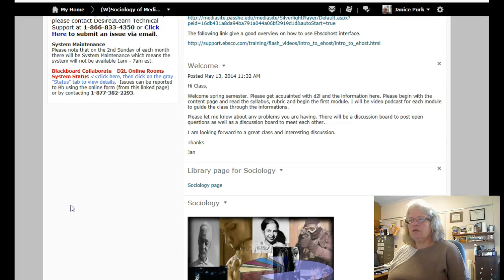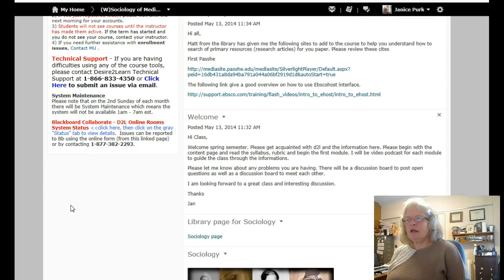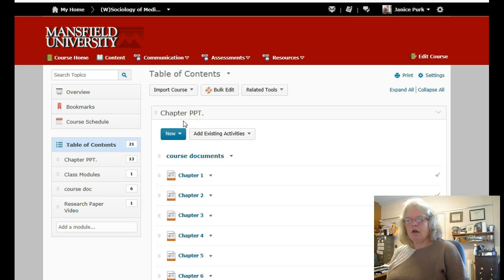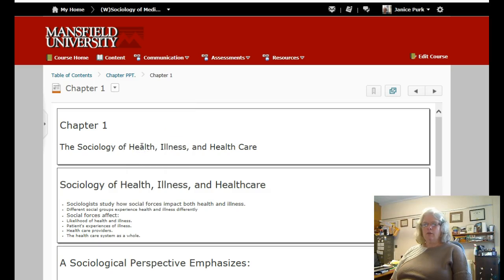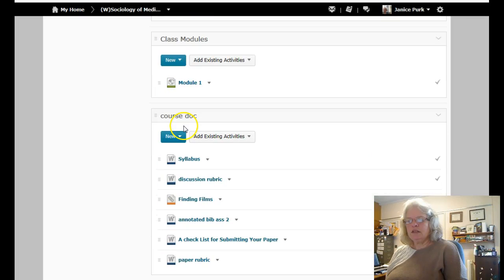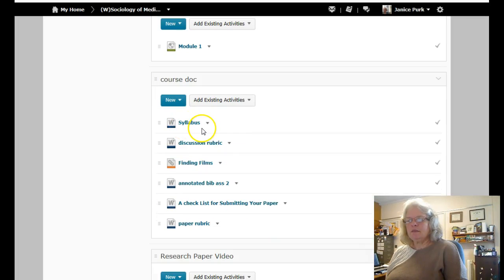Med soc welcome 16